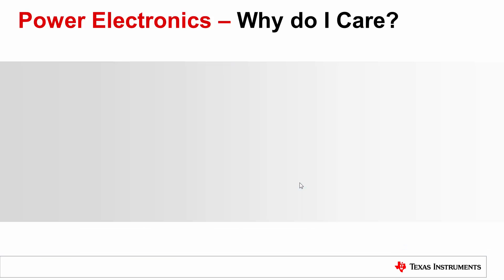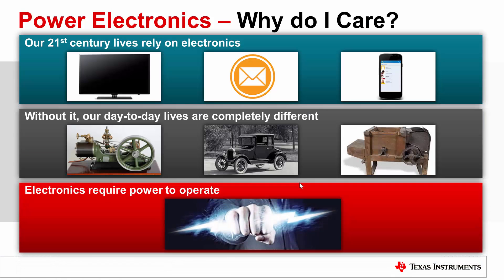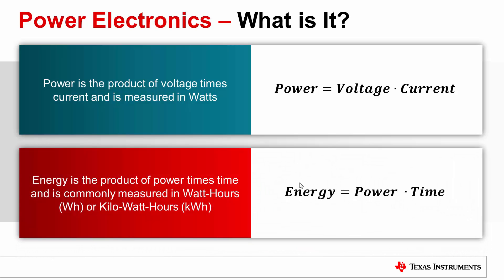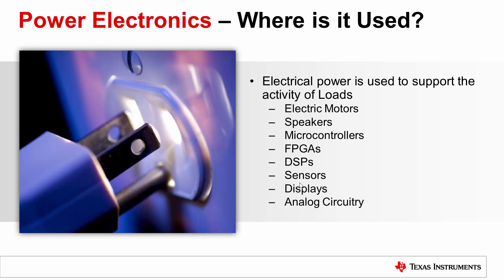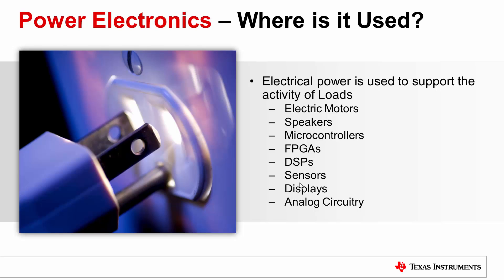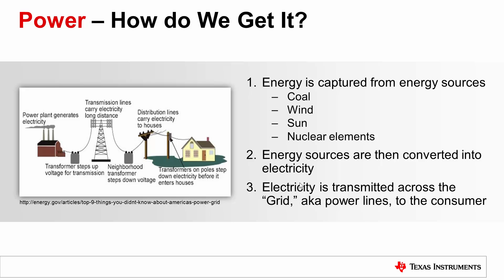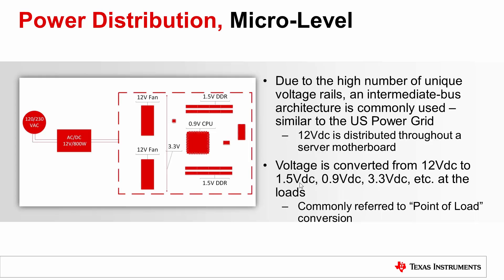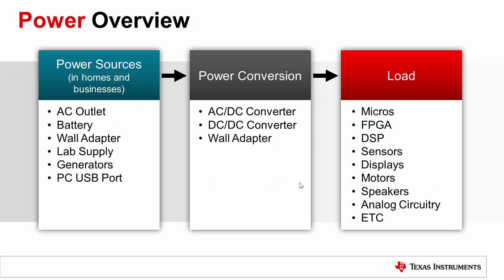Introduction to Power Electronics - Overview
Explore our broad portfolio of performance-leading power ICs

This overview highlights the importance of power electronics in our everyday
lives. TI's Ryan Manack defines both power and energy and discusses how
energy sources are converted into electricity, and distributed in macro and
micro settings. Power distribution creates the need for better power
conversion, including voltage regulators and linear regulators.

Download TI's latest Power Management Guide to discover the latest DC/DC converters, linear regulators and battery management ICs.

Design a complete power system with TI's easy-to-use WEBENCH® design tools.